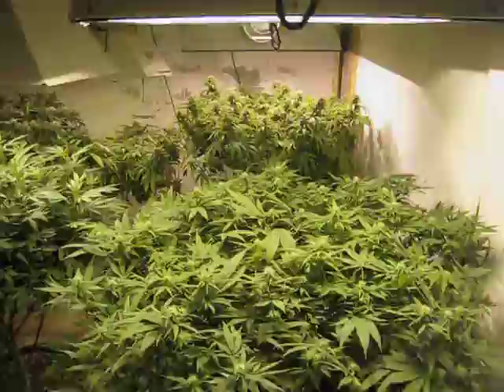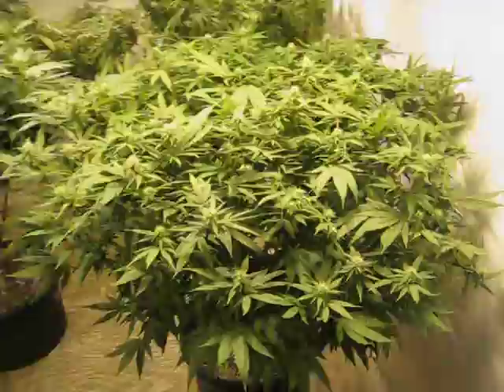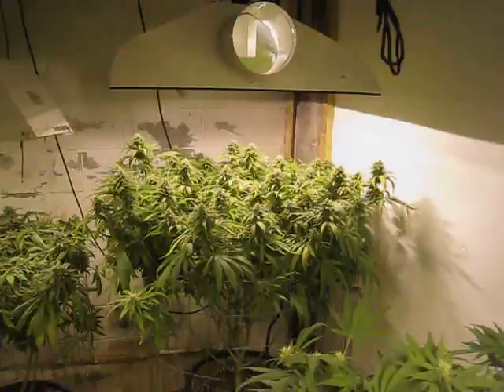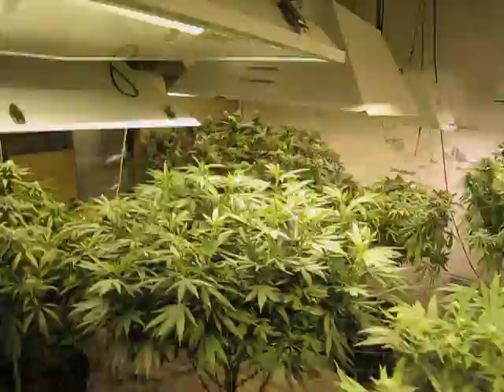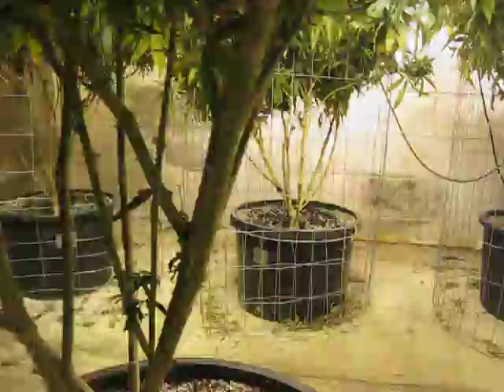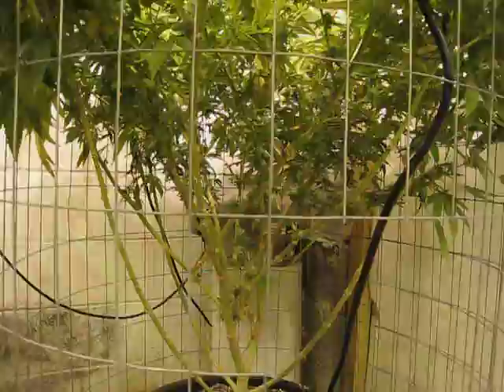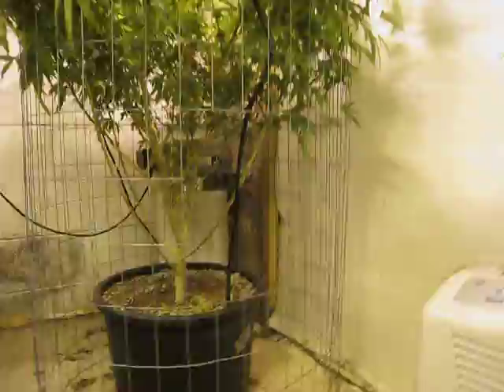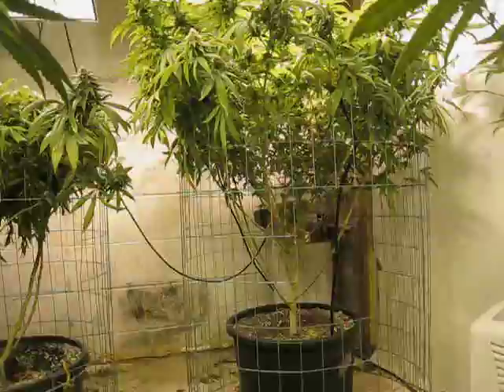Girl Scout Cookies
A video showing Girl Scout Cookies (GSC) Phenotypes that I have in different stages of flowering.